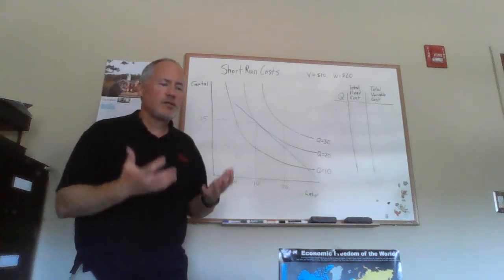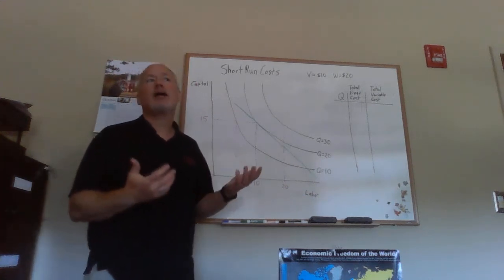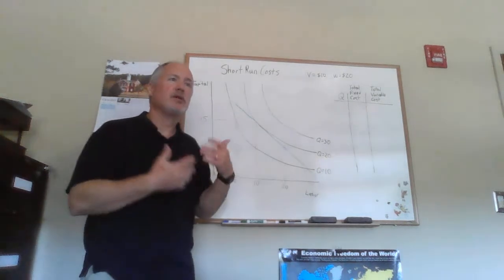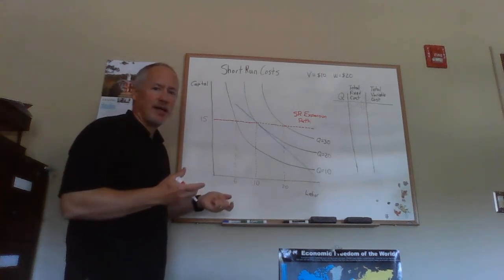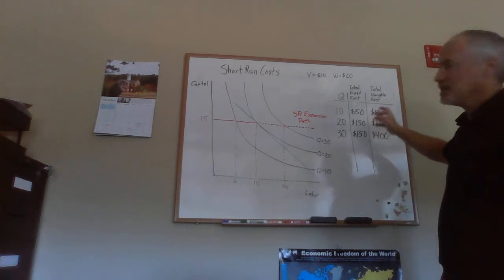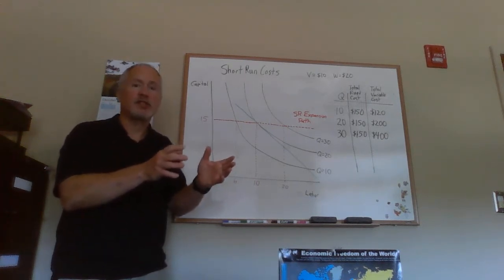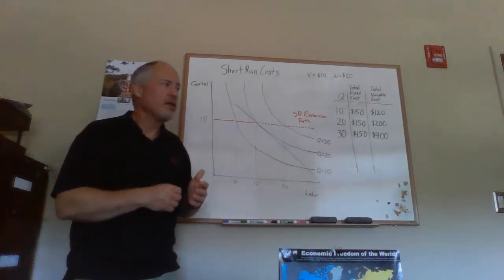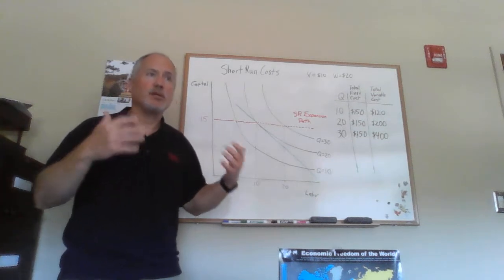Short Run Costs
This video covers how cost minimization differs in the short run with capital fixed and how to generate the data for short run cost tables.